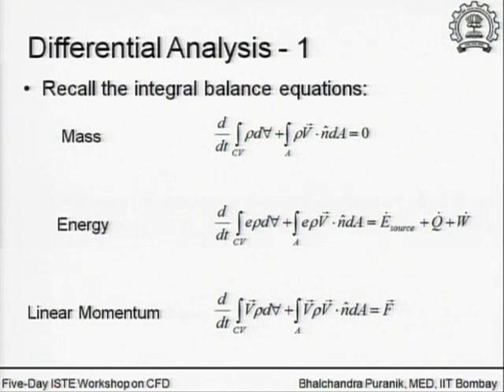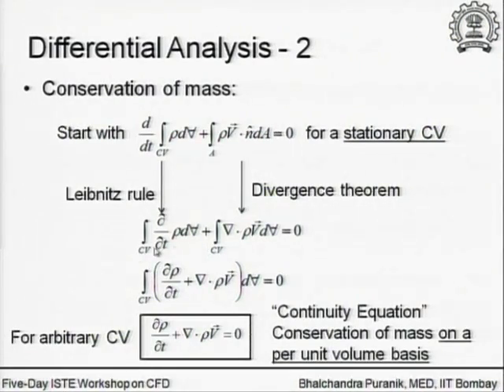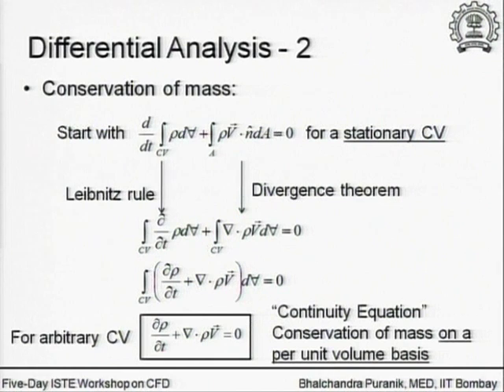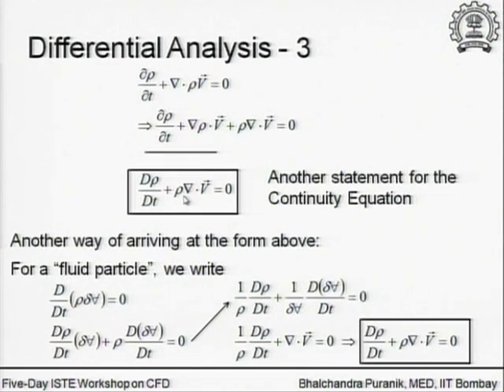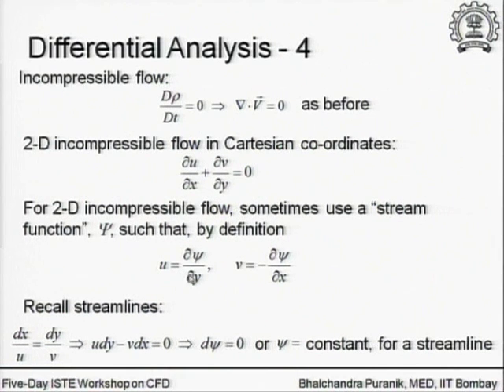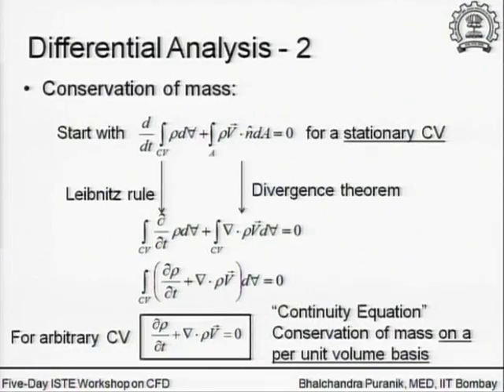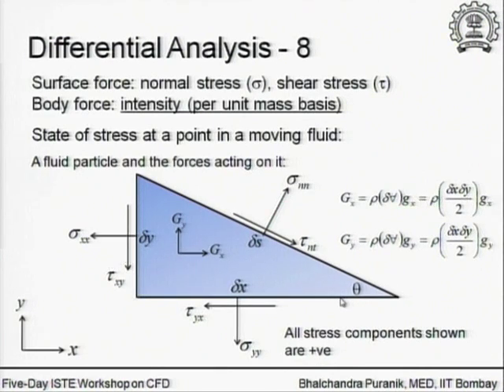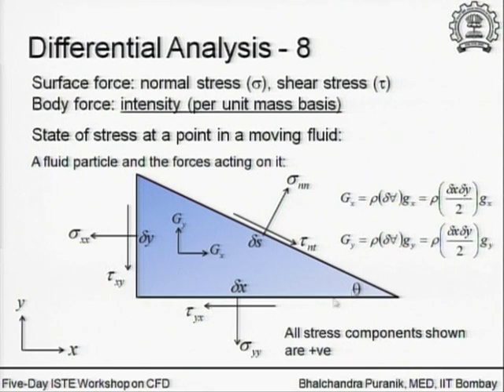CFD C L4A Differential Analysis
This is Part A of 4th session of Computational Fluid Dynamics workshop arranged for coordinators. It was delivered by Prof. Bhalchandra Puranik from IIT Bombay.

In this session he talked about Conservation of mass, Incompressible flow, 2D incompressible flow in Cartesian co-ordinates, Linear momentum principle, Surface force, Body force, State of stress at a point in a moving fluid and Notation and sign convention.